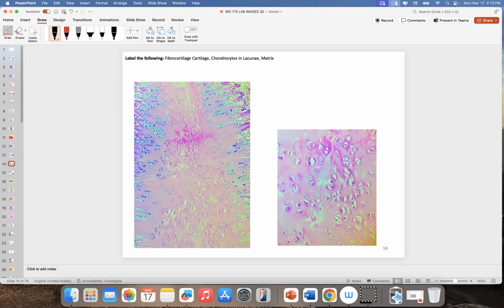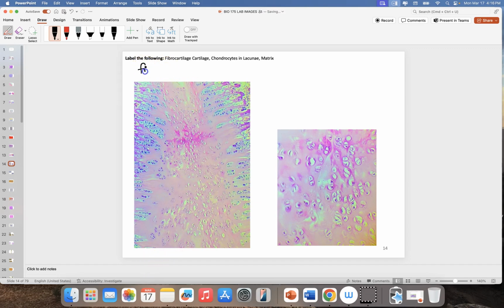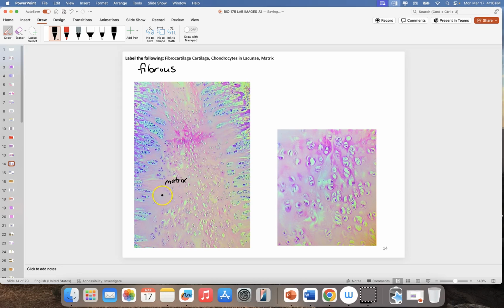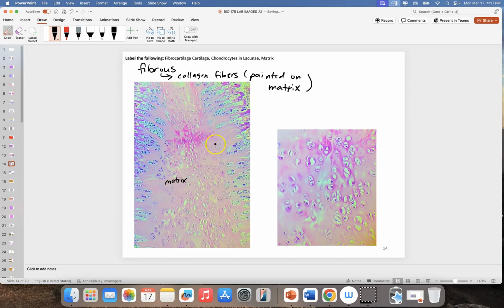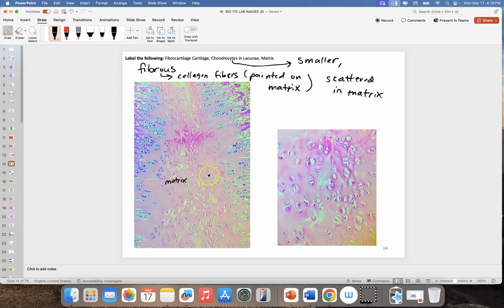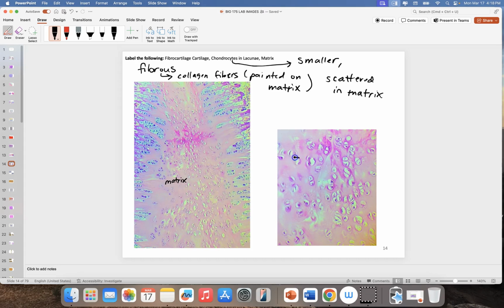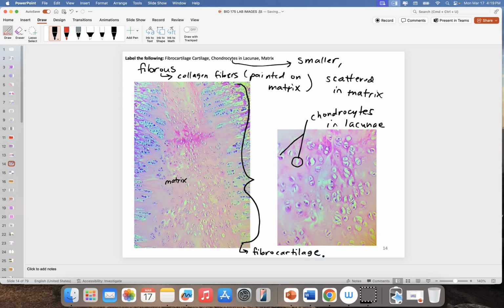Histology of Fibrocartilage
This is a video tutorial which covers the histology of fibrocartilage.